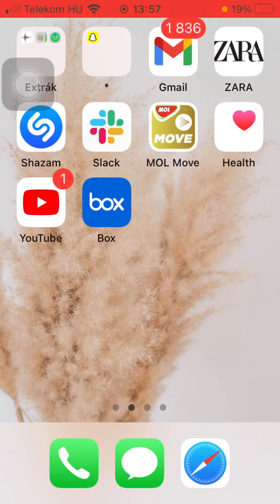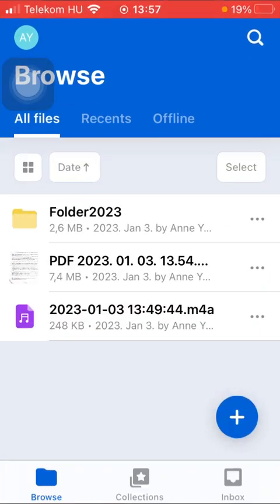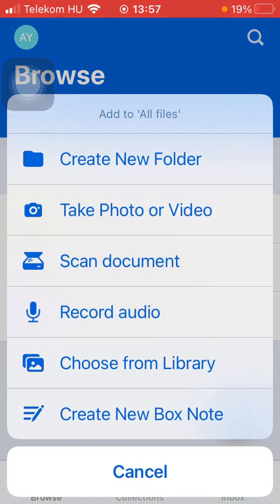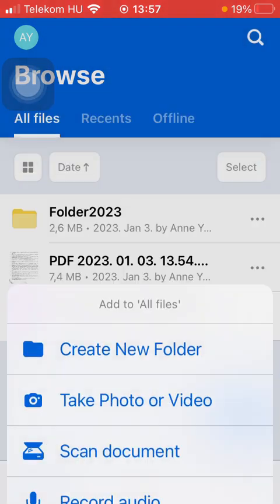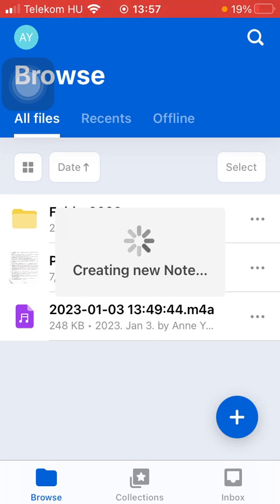How to create a note on Box?